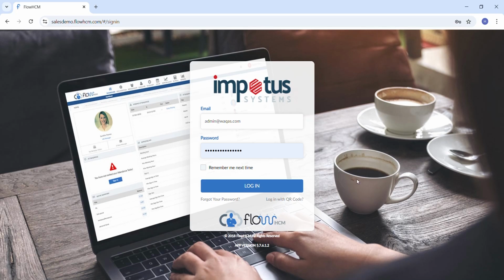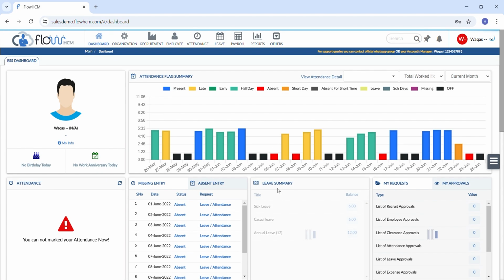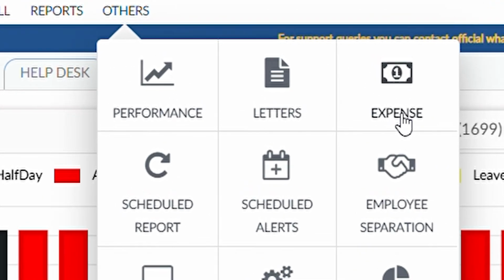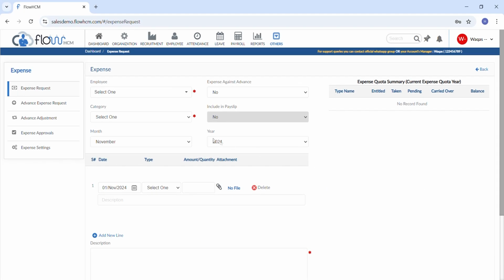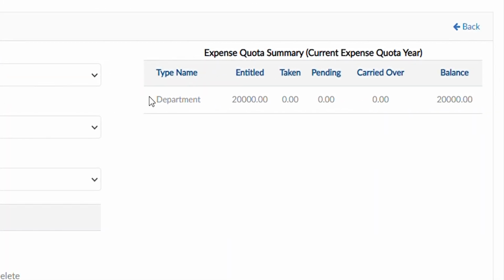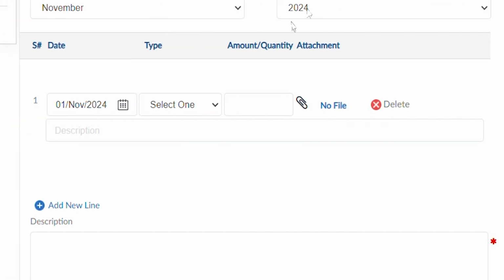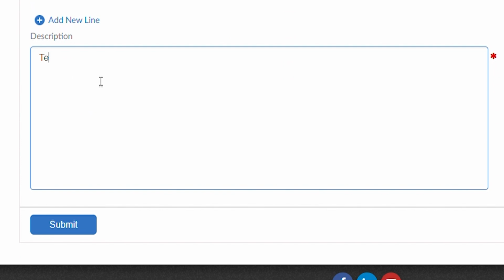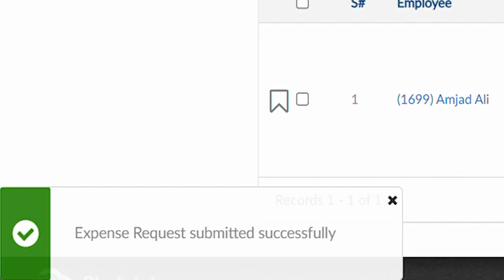How To Add Expense Request In Expense Management Software | HRMS FlowHCM (English)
In this video, you will learn How To Add Expense Request In Expense Management Software | HRMS FlowHCM (English Tutorial)

hr tutorial | Manpower Management software | hcm software | HRMS FlowHCM